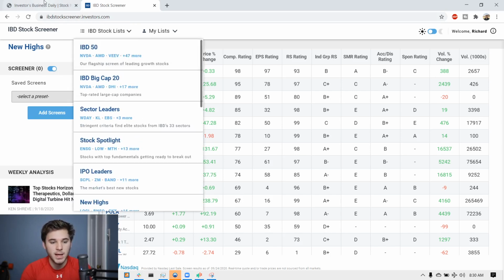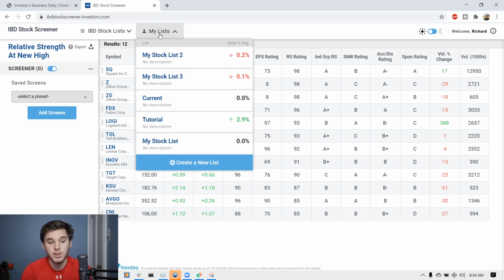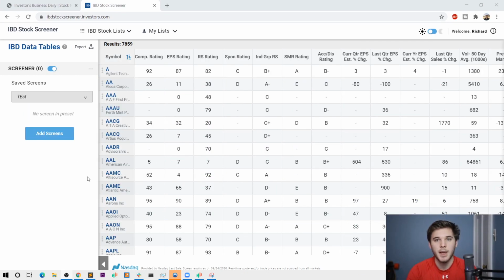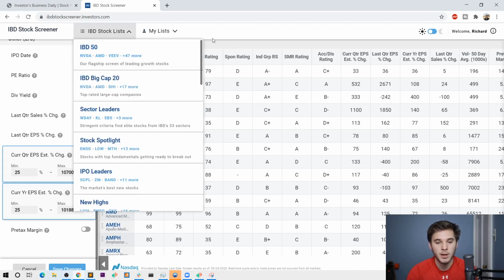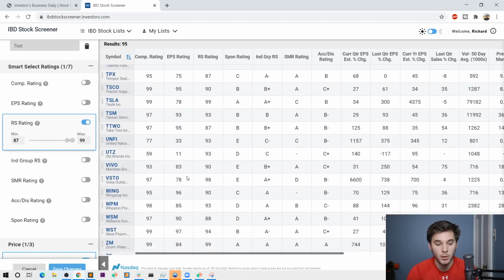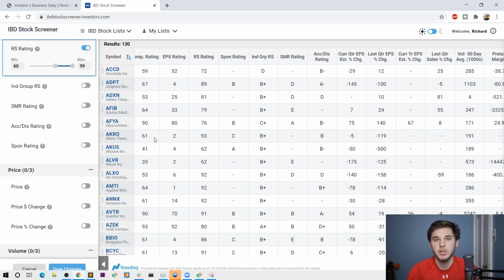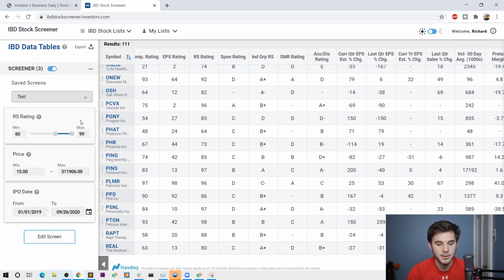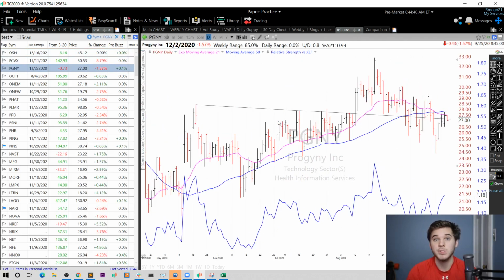IBD Stock Screener | How To Find The Best Growth Stocks | Two Great Screens for Future Growth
How to find the best growths with the potential to be the next TSLA? The IBD stock screenere is a great option if you follow the CANSLIM method. You can screen for their proprietary ratings and other criteria to find the best candidate. The screener is simple and powerful and can help you find your next big winner. I'll share two great screens I've come up with for future growth and IPO leaders